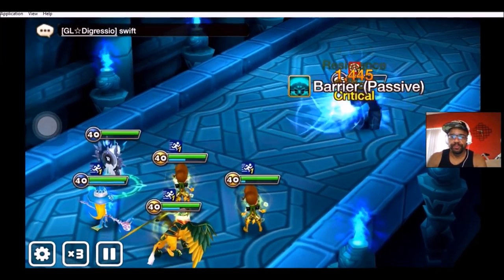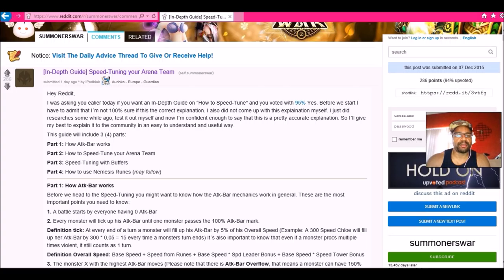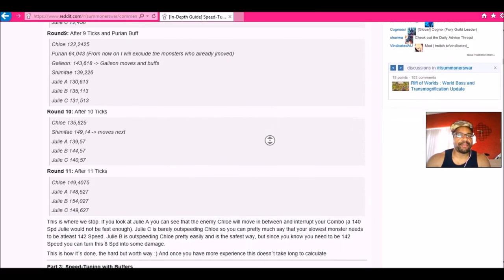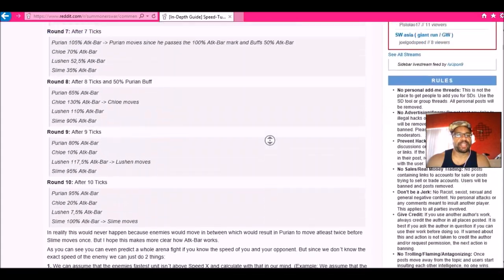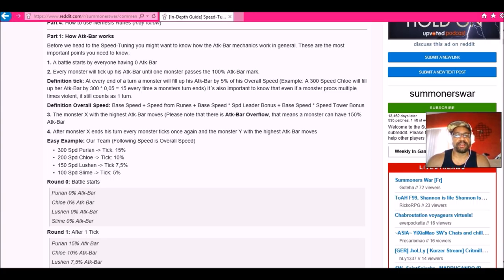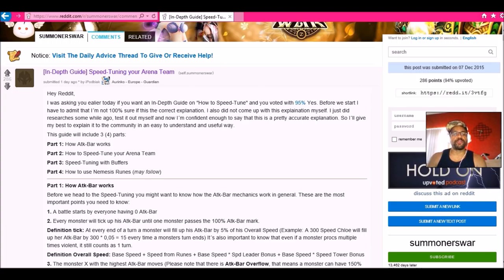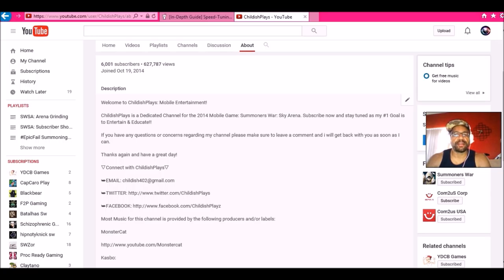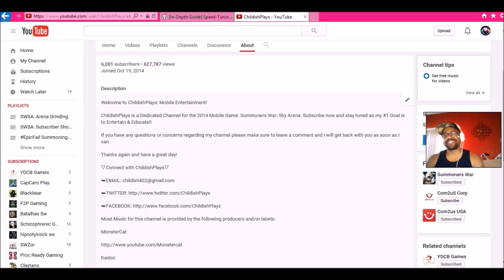Summoner Spotlight | How to Speed Tune your Arena Team by Aurinko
ChildishPlays is a Dedicated Channel for the 2014 Mobile Game: Summoners War: Sky Arena.

~C.

owners and artists of the songs.